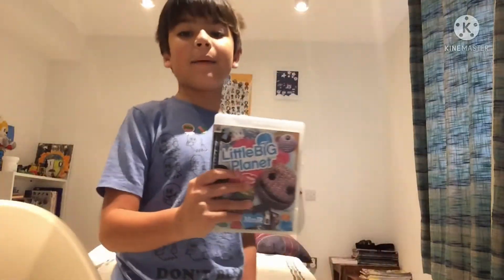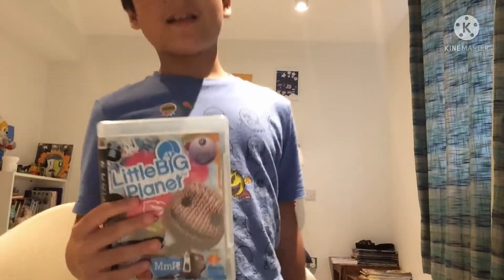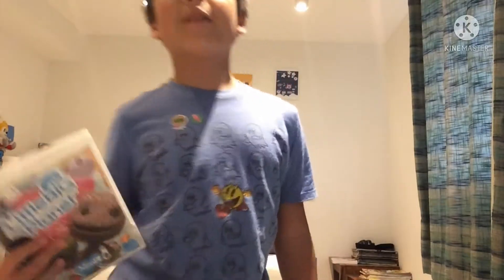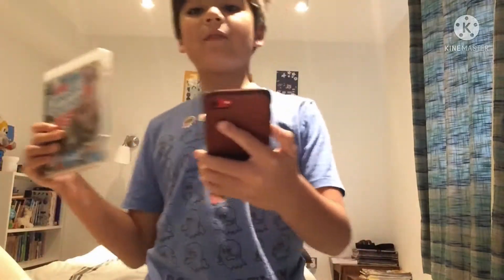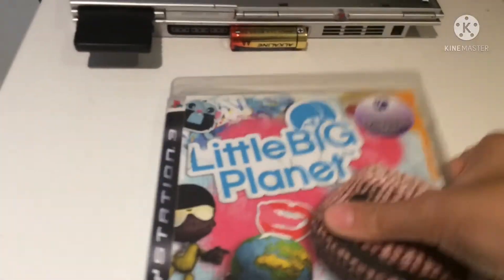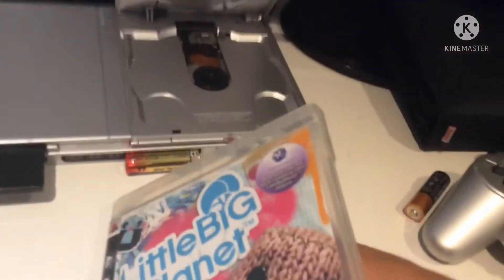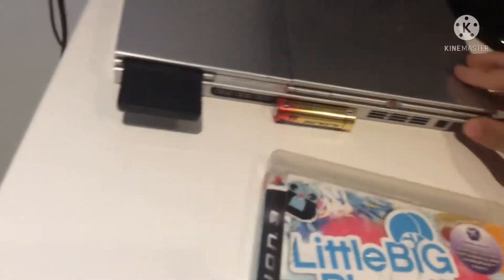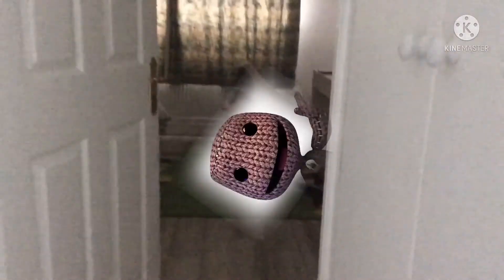Putting LittleBigPlanet in a PS2! (Gone Wrong)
RUUUUUUUUNNN!!!